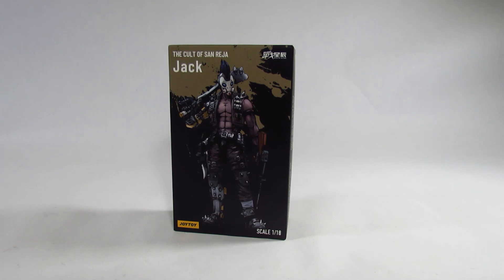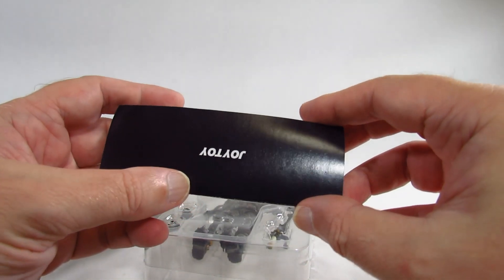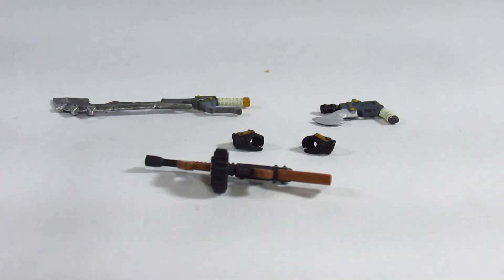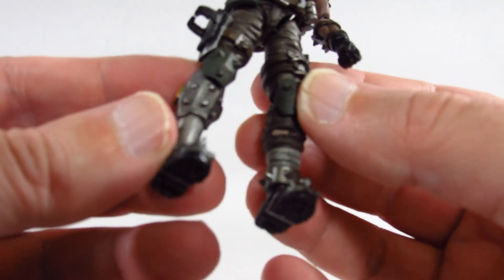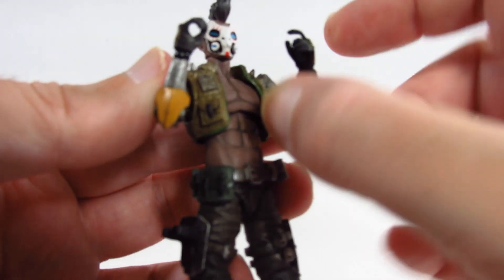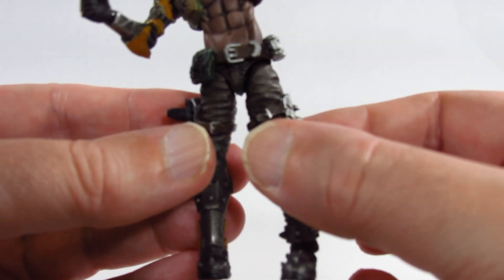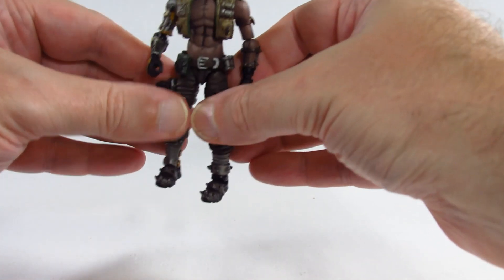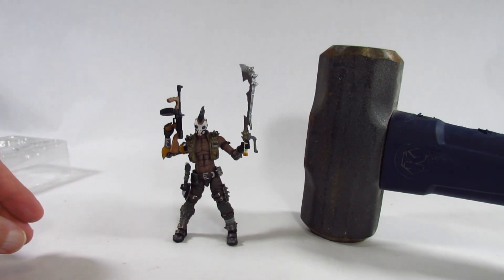Joy Toy - Battle for the Stars - The Cult of San Reja - Jack - (2022) 4 inch action figure - review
This is a review of the Joy Toy - Battle for the Stars - The Cult of San Reja - Jack - (2022) 4 inch action figure.

This is actually not an action figure.  It is really a model.  The box itself warns people that it is not meant for anyone under 17 years old.

I bought this figure through an online store in 2023.